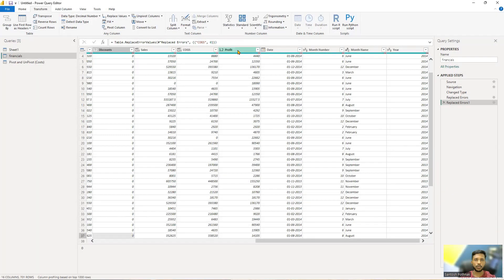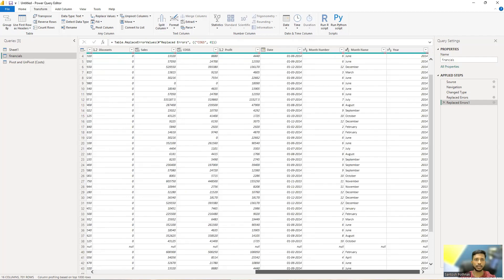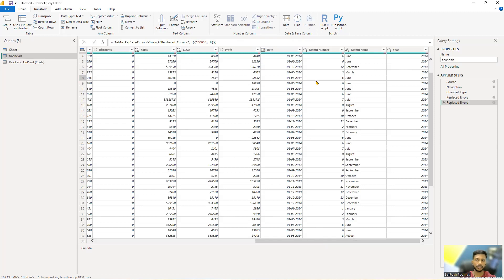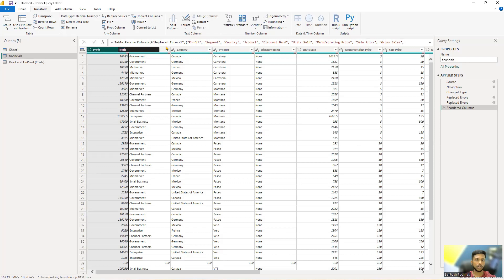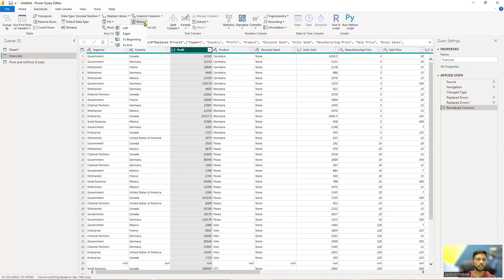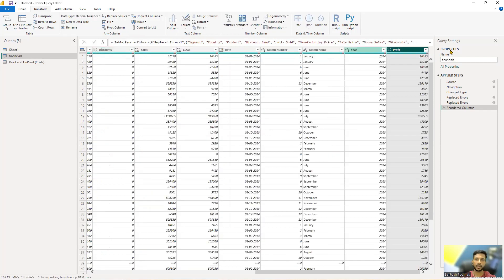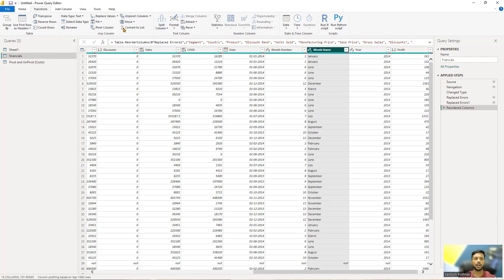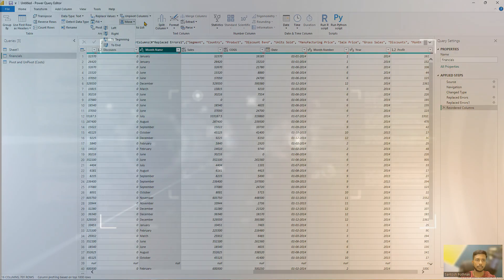Power Query Editor : Move a Column Option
Welcome to our comprehensive tutorial on the Power Query Editor, where we'll show you how to utilize the "Move a Column" option effectively! In this video, we'll walk you through the steps of rearranging columns effortlessly within Power Query, empowering you to organize your data exactly how you need it. Whether you're new to Power Query or looking to enhance your skills, this tutorial will provide you with valuable insights and practical tips to streamline your data manipulation process. Join us as we unlock the full potential of the "Move a Column" feature in Power Query Editor!